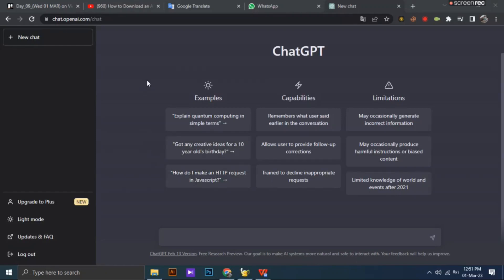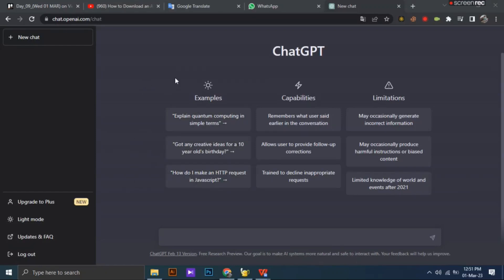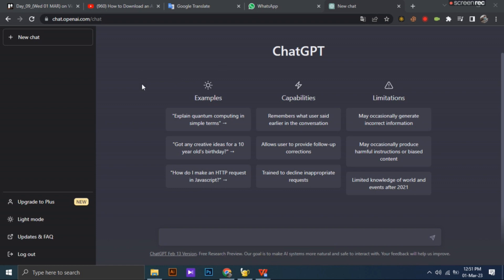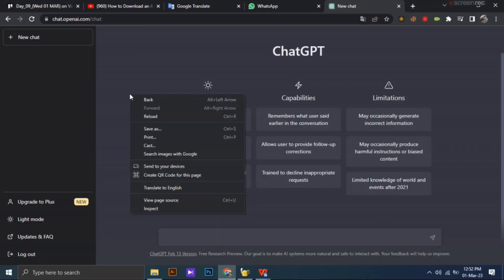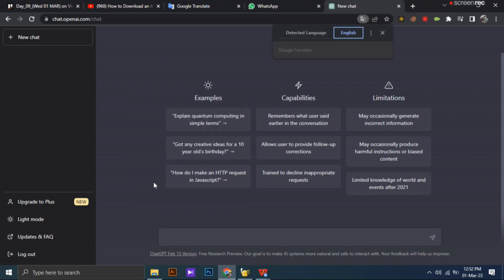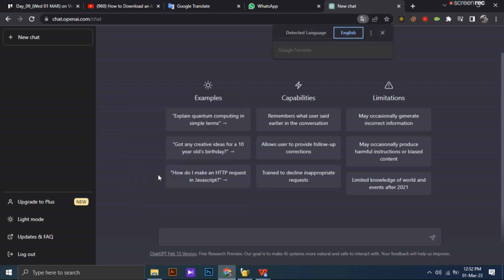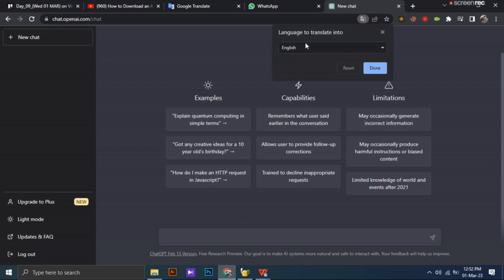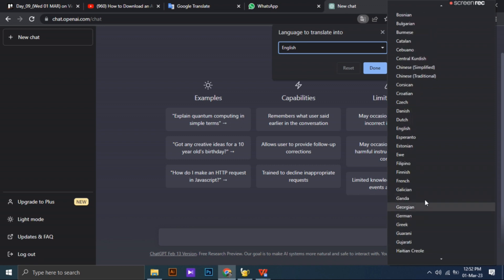How To Change Language On ChatGpt 2023 (STEP BY STEP)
In this video I'll show you how to change language on ChatGpt. The method is very simple and clearly described in the video. Follow all of the steps & change language on ChatGpt

Love y’all!❤️